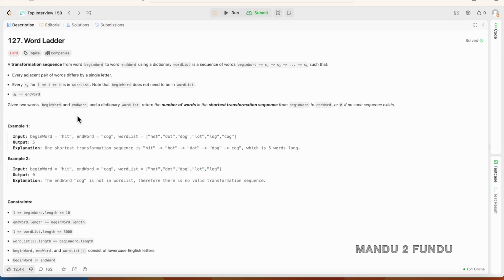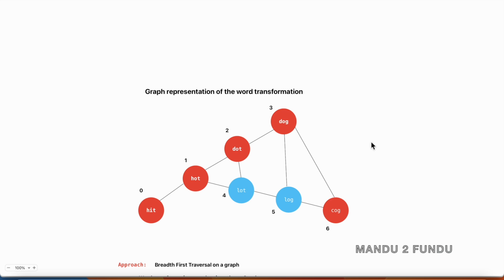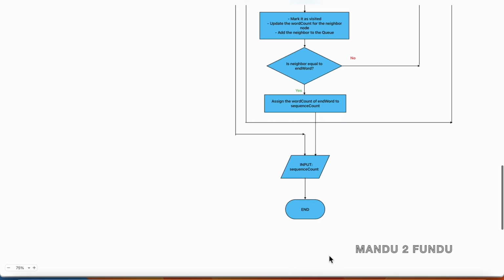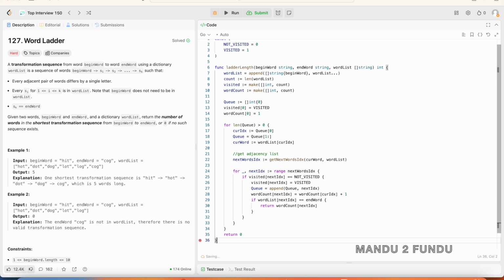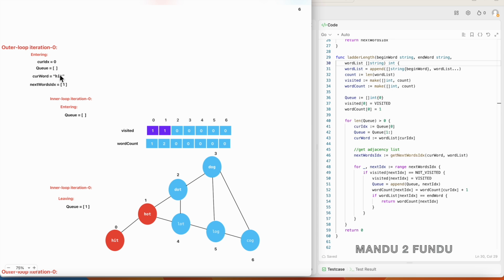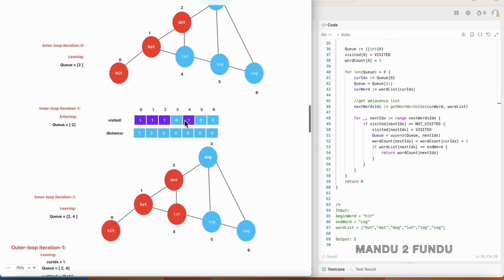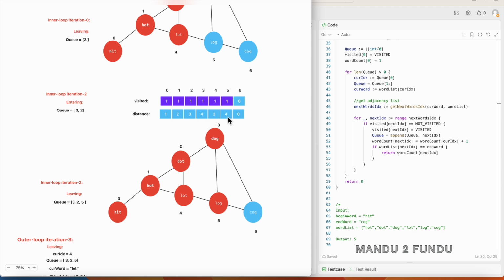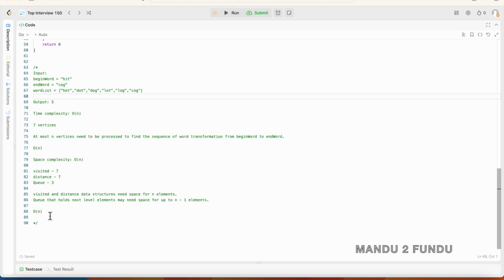LeetCode solution in Golang - Word Ladder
00:00 - Welcome
00:09 - Problem Description
05:26 - Flow chart
08:46 - Coding
15:07 - Code walkthrough
27:51 - Time and Space complexity
29:47 - Thank you